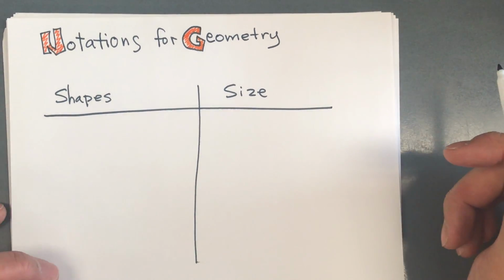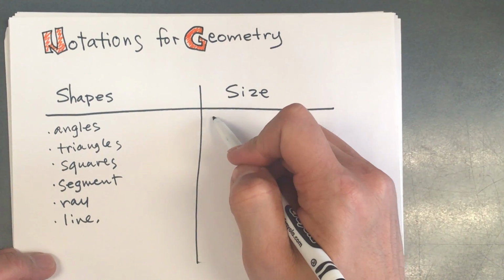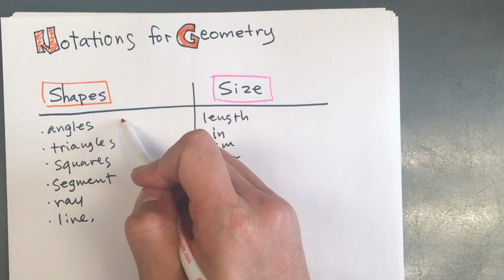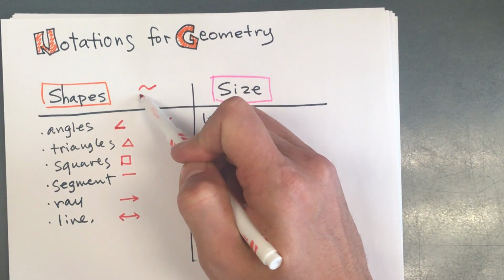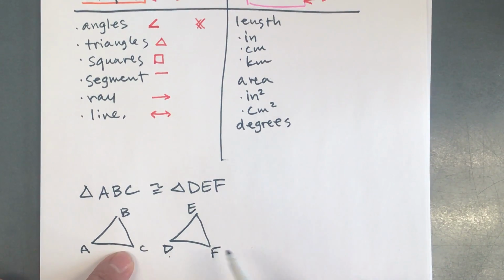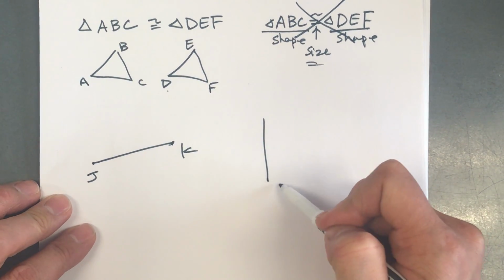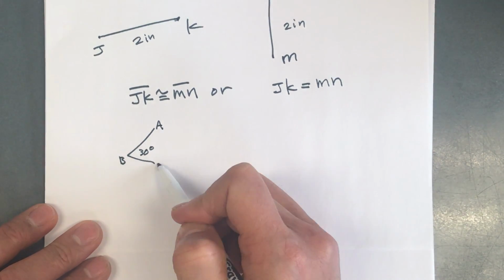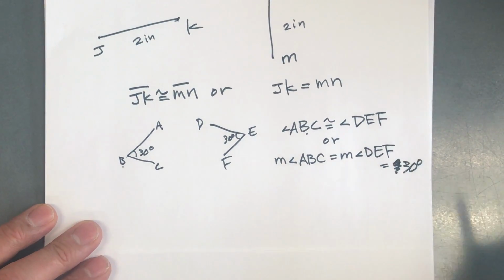2.1 Some Notations for Geometry